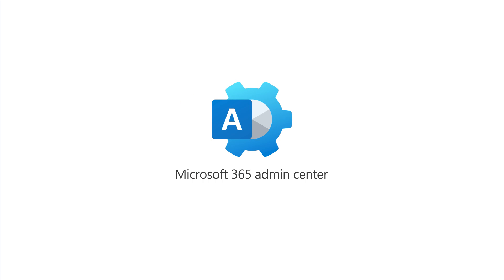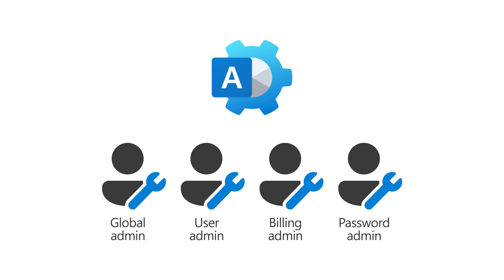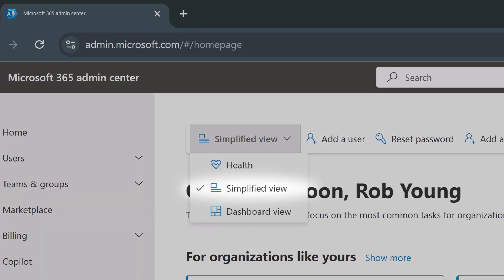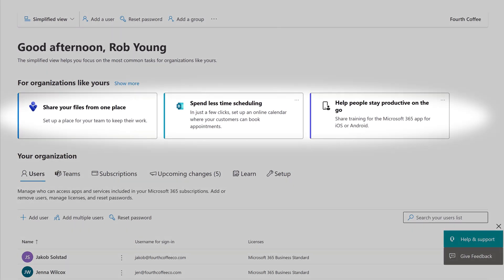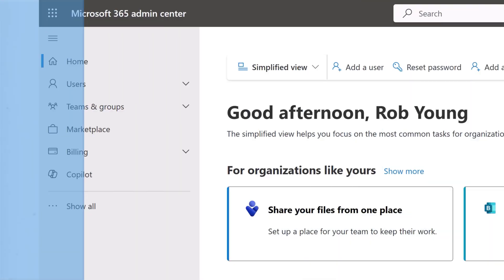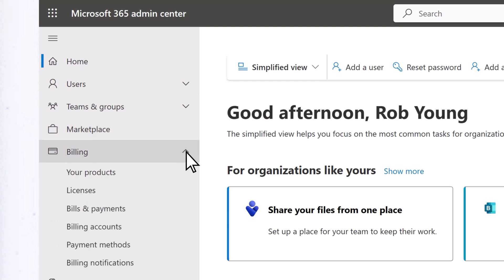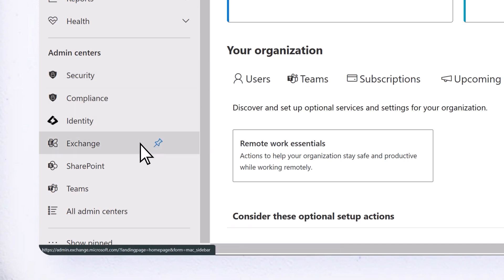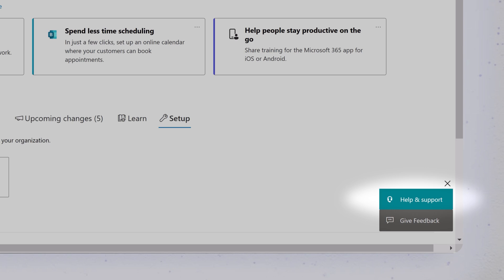Microsoft 365 admin center in simplified view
The Microsoft 365 admin center is where you manage your business in the cloud, such as adding and removing users, changing licenses, and resetting passwords. The admin center is only accessible to users with admin roles. Let’s take a look.